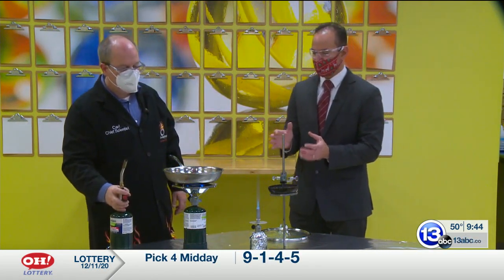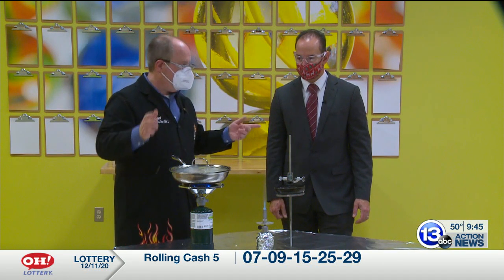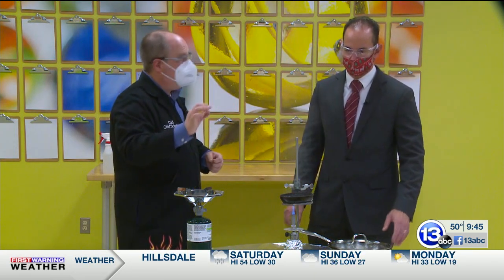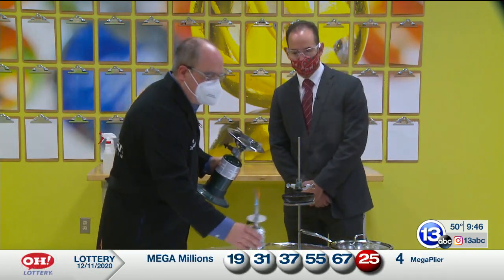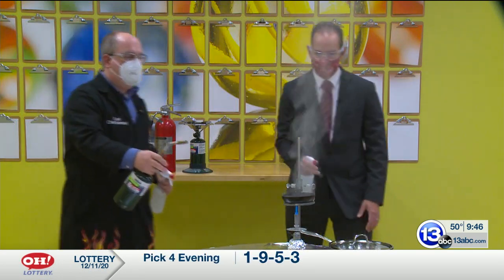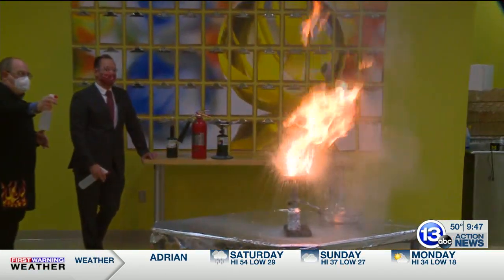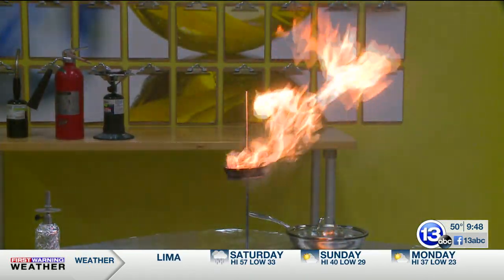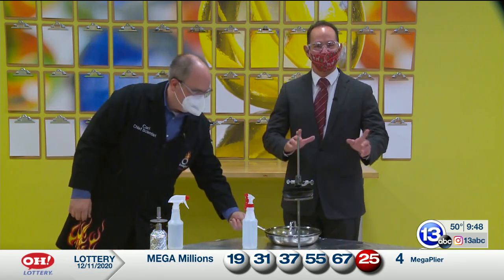Never add water to a grease fire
Chief Scientist Carl Nelson and 13abc's Tony Geftos demonstrate what happens when you add water to a grease fire. As oil in a pan begins to heat, it will soon reach it's smoke point. This is where you start to see oil vapors in the air. If you continue heating you reach the flash point. The temperature at which there will be enough flammable vapor to support ignition if an ignition source is applied. Going hotter you reach the flame point where after an ignition source is applied, you have ongoing combustion of the vapors.

Never add water to a grease fire. If possible put a lid on it.